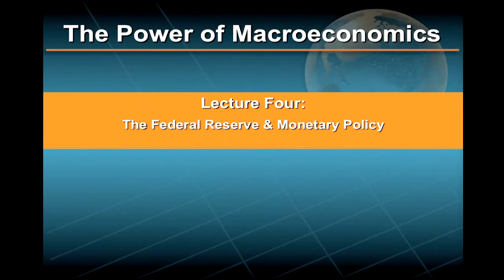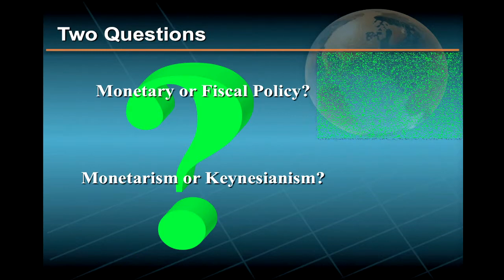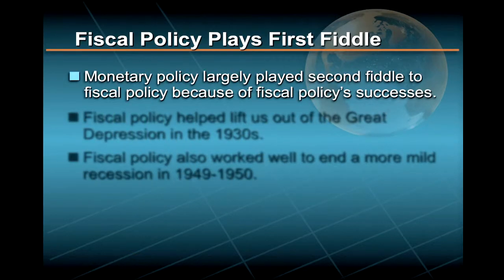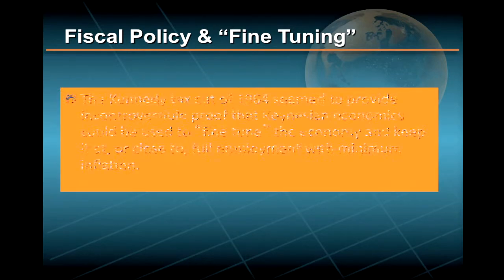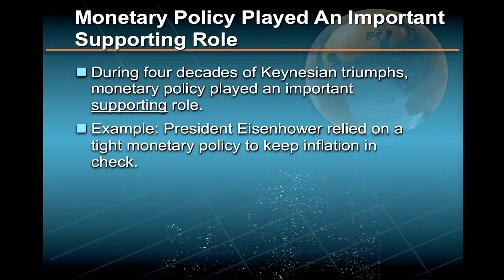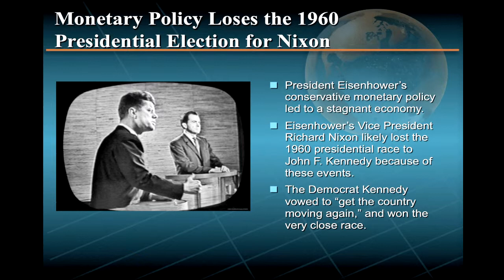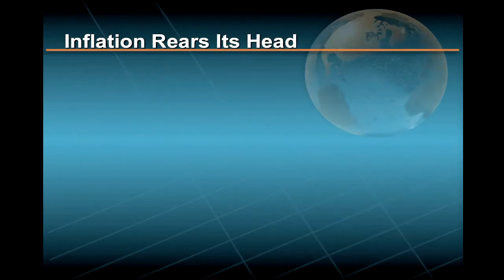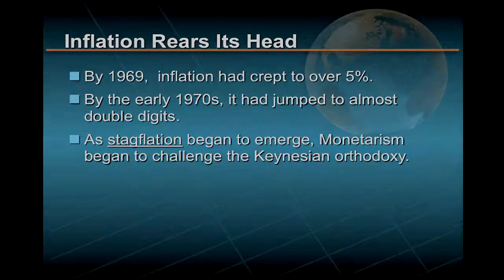The Power of Macroeconomics. Lec 04. Part 1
UCI The Power of Macroeconomics: Economic Principles in the Real World
Lec 04. The Federal Reserve and Monetary Policy - Part 1

Description: In this course, you will learn all of the major principles of macroeconomics normally taught in a quarter or semester course to college undergraduates or MBA students.
Perhaps more importantly, you will also learn how to apply these principles to a wide variety of situations in both your personal and professional lives. In this way, the Power of Macroeconomics will help you prosper in an increasingly competitive and globalized environment.

Required attribution: Navarro, Peter. The Power of Macroeconomics (UCI OpenCourseWare: University of California, Irvine), [Access date].